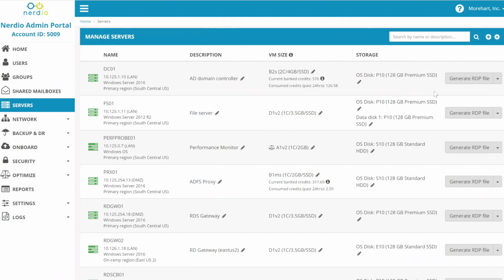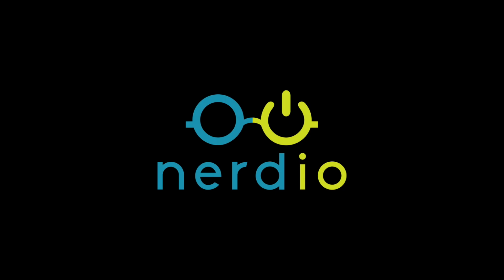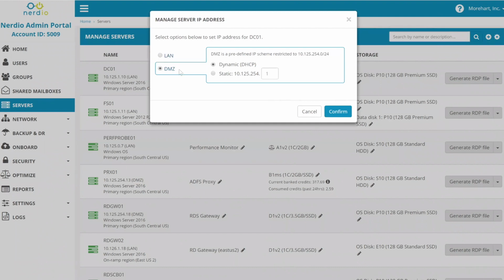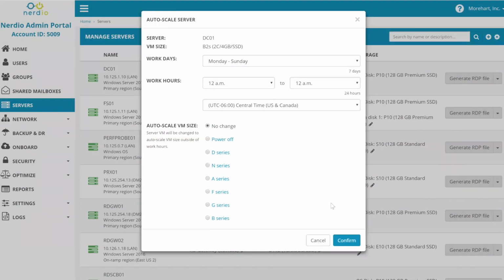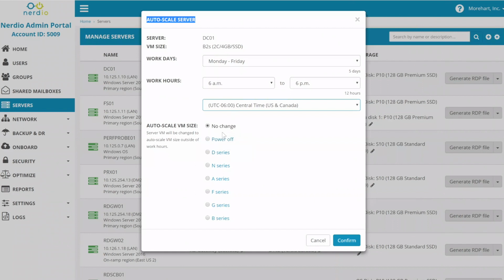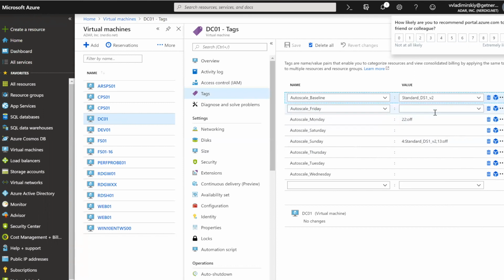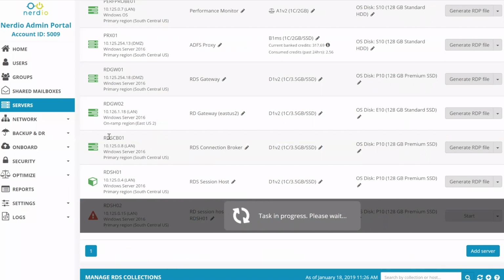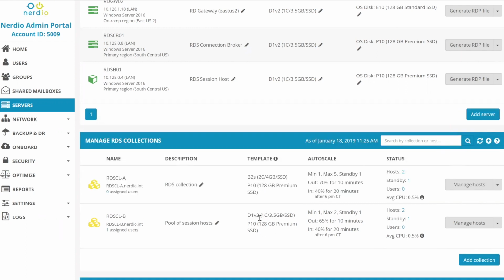Nerdio Fundamentals - Servers Continued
In this session, we are going to talk about Nerdio for Azure and the Servers module. You will learn about the way administrative rights and connectivity works out of the box in the Nerdio environment, how to add new servers, the VDI golden image, autoscaling, and RDS Collections.